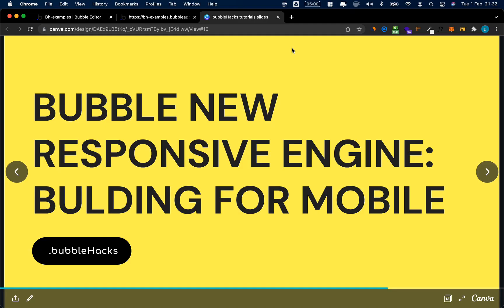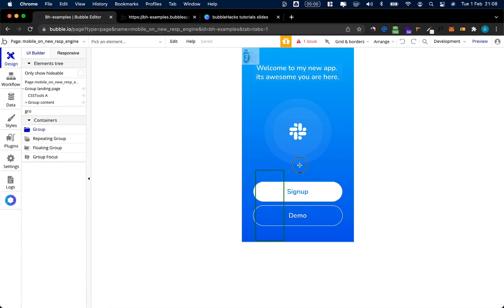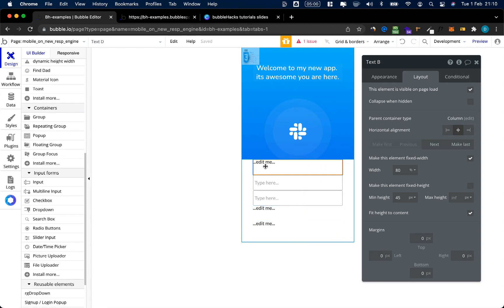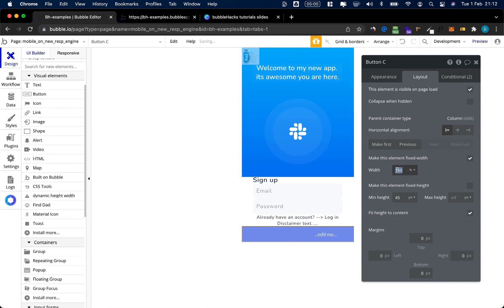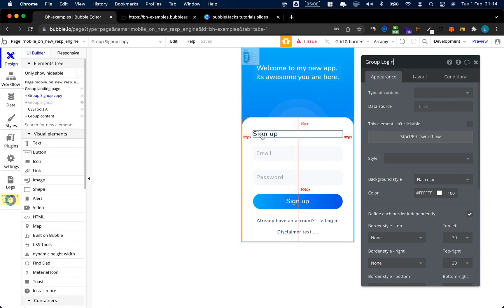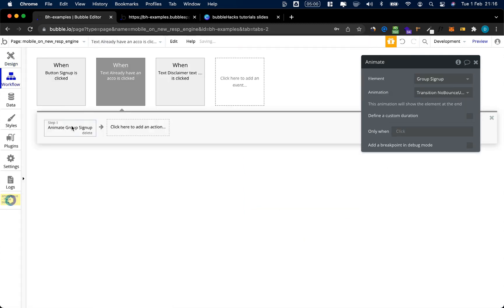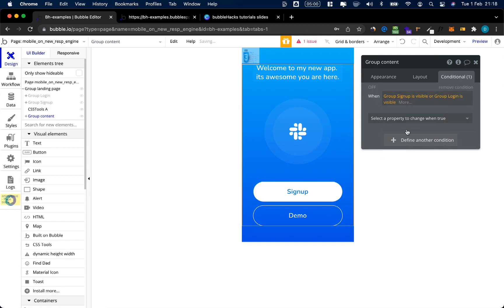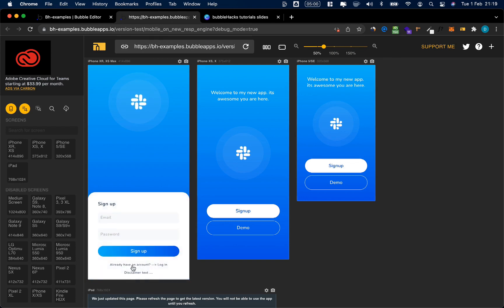Building for mobile with Bubble's new responsive engine - Part 2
How to add a sliding menu for login/signup to your mobile landing page on Bubble's new responsive engine.

Further resources:
* My newsletter: newsletter.bubblehacks.io